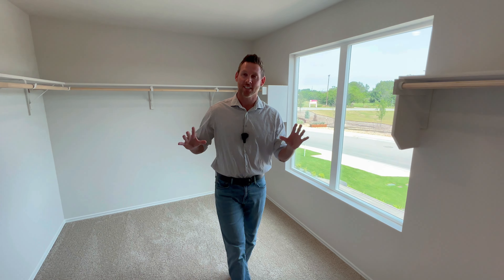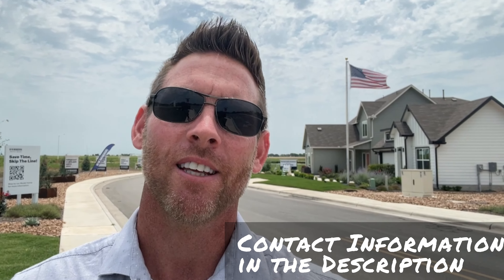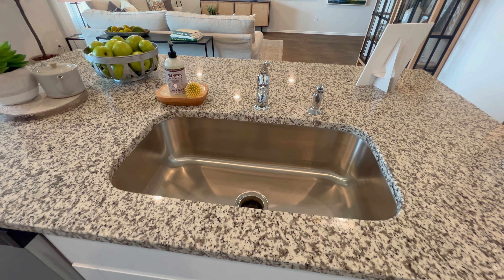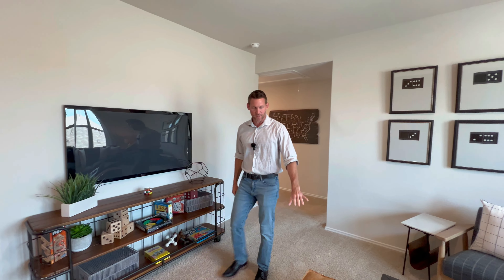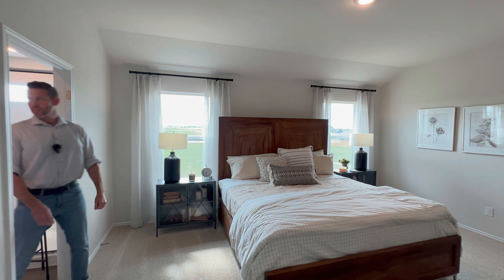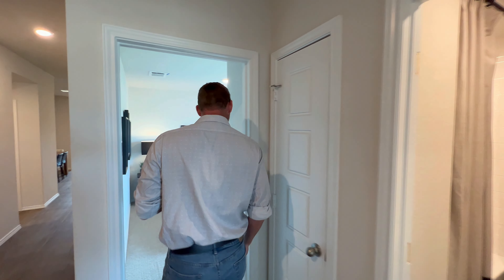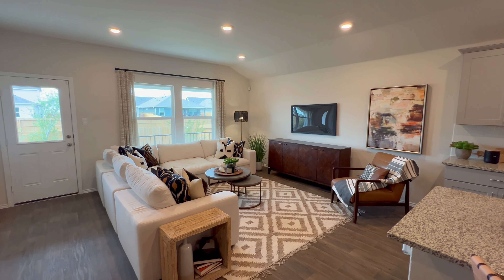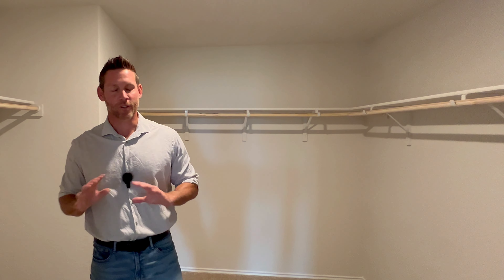New Braunfels Texas New Construction Homes In The 300,000's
New Construction Homes in New Braunfels Texas from the low $ 300,000s to the high $ 300,000s! New Braunfels is a charming city nestled conveniently between Austin and San Antonio, offering the perfect blend of small-town charm and big-city convenience. In this video, we're exploring a stunning new construction community by D R Horton, showcasing the very best in modern living.

Located just minutes from I-35, this community offers an unbeatable location for those commuting to either Austin or San Antonio, making it ideal for work or play. Imagine enjoying the vibrant culture of Austin or the rich history of San Antonio, all while living in the peaceful surroundings of New Braunfels.

Join us as we tour the beautiful model homes, highlighting the craftsmanship and attention to detail that D R Horton is known for. Whether you're looking for a cozy starter home or a spacious family residence, this community has something for everyone.

If you're considering moving to New Braunfels Texas this video is a must-watch.

Don't miss out on the opportunity to make New Braunfels your new home.

🤔 Thinking of moving to New Braunfels, Texas? We can help 😃

0:00 Intro
1:34 Nicole Floor Plan Model Home Tour
6:55 Harris Floor Plan Model Home Tour

If this is your first time to this channel, and you want to know everything about eating, sleeping, working, playing, the good, and the bad of living in Central Texas, then subscribe ▶ and tap the bell 🔔 for notifications so you can be the first to know about the current market in Central Texas.  📝

We get calls, texts, and emails every day from people just like you, looking for help on making their move to Central Texas (San Antonio to Austin) and we absolutely love it. 🥰 Whether you are moving in 10 days or 10 weeks, give us a call 📲, shoot us a text 📝, or send us an email 📩 so we can help you make a smooth move to Central Texas.
Brandon Melvin, Central Texas Real Estate Agent – Texas Real Estate License #: 677848
🏡 REAL ESTATE AGENTS --- 📈 WE ARE EXPANDING NATIONALLY!
***All the stats, data, house pricing, and anything else mentioned is always subject to change and is provided solely as an example at the time of this recording***